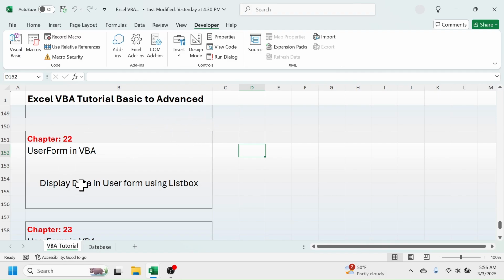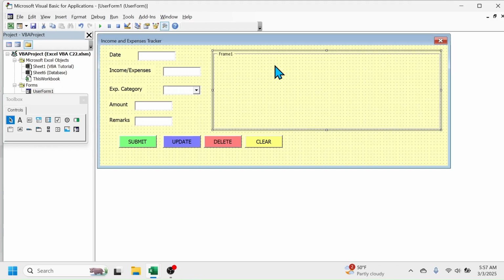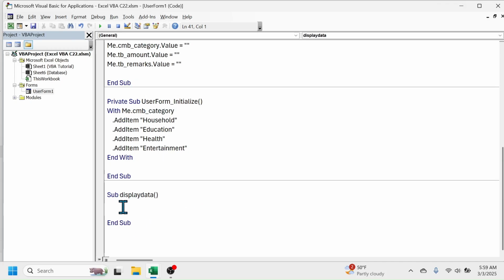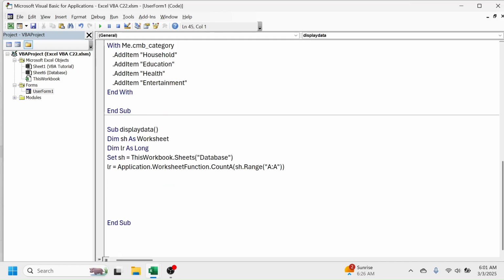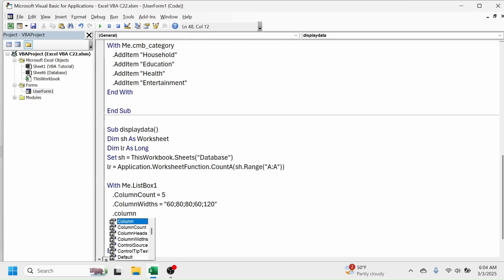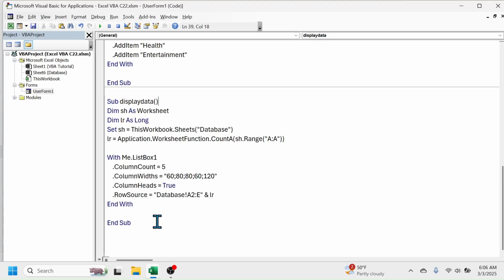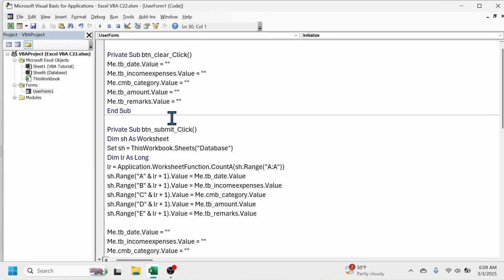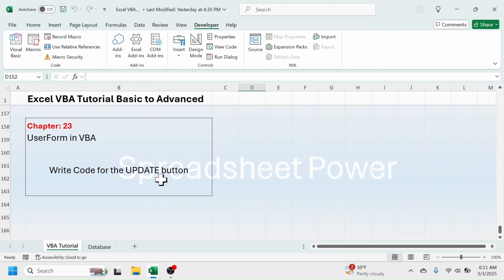How to Display Data in VBA UserForm in Excel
Learn how to display data in VBA Userform in Excel. Here I will guide you through the step by step coding that will display the data in VBA userform.